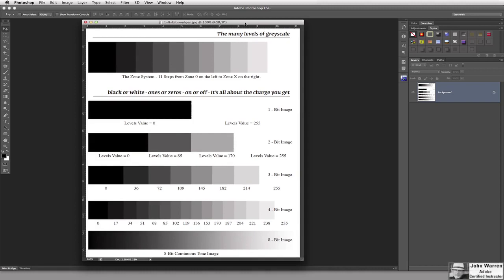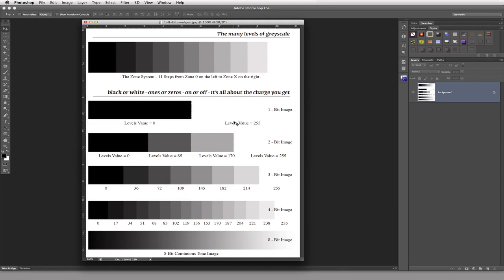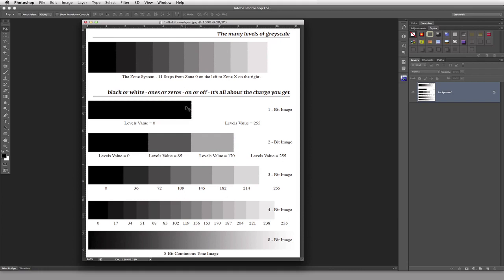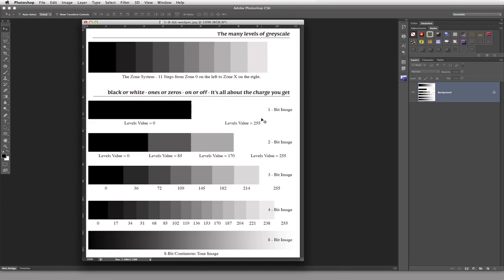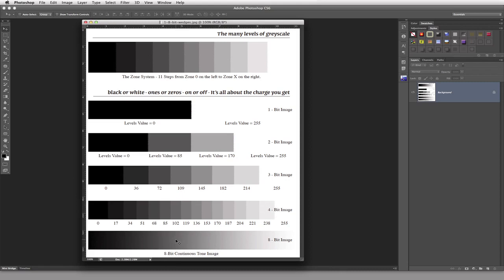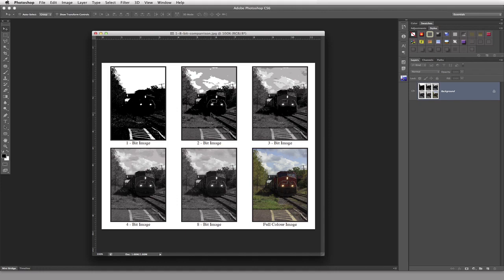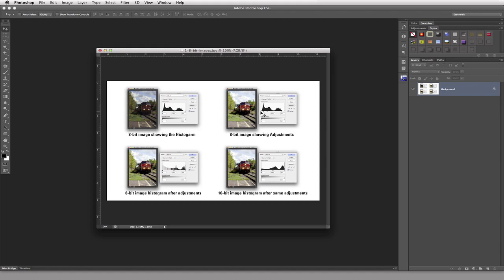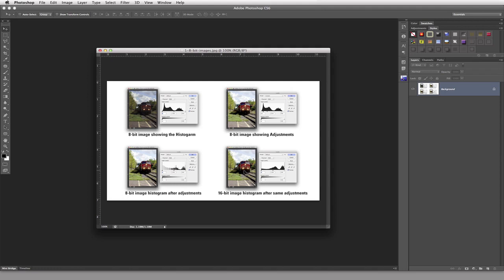Lecture 2: Understanding the difference Between 8-bit Images and 16-Bit Images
Our cameras capture Raw files in either 12 or 14-bit and Photoshop can process these images in 16-bit mode which allows us to work with much more detail than just 8-bit mode. What does that mean to you? Well, the over exposure scenario presented in the previous lecture is one example and another is that you can shoot in dimly lit places and actually end up with a decent looking image. The dim photo can be brought back to life (lightened up significantly) in the same manner as the over exposed file can be recovered. This means that you can shoot in hockey arenas and school gyms and get much much better results than ever before.

01 - Photoshop Professor Notes - Learning Photoshop CS6 - Volume 1
8 Videos - Approximate Run Time: 1 Hour & 35 Minutes

02 - Photoshop Professor Notes - Learning Photoshop CS6 - Volume 2
8 Videos - Approximate Run Time: 1 Hour & 20 Minutes

03 - Photoshop Professor Notes - Learning Photoshop CS6 - Volume 3
9 Videos - Approximate Run Time: 1 Hour & 40 Minutes

04 - Photoshop Professor Notes - Learning Photoshop CS6 - Volume 4
5 Videos - Approximate Run Time: 1 Hour

05 - Photoshop Professor Notes - Learning Photoshop CS6 - Volume 5
7 Videos - Approximate Run Time: 1 Hour & 17 Minutes

17 Videos to date - Approximate Run Time: 1 Hour & 35 Minutes